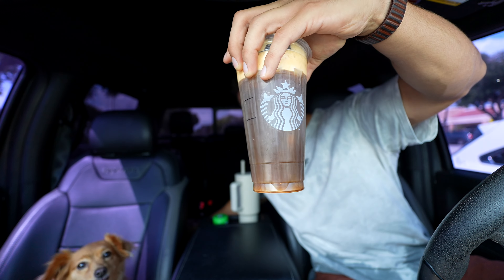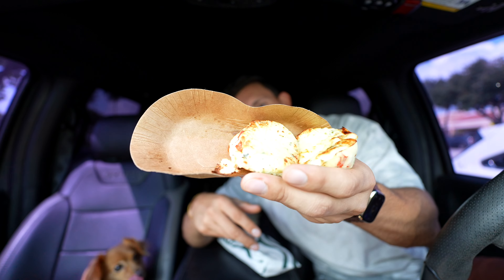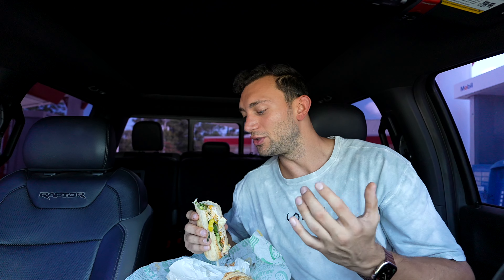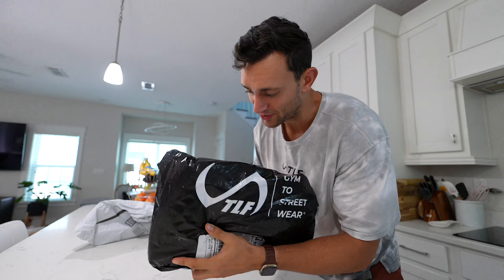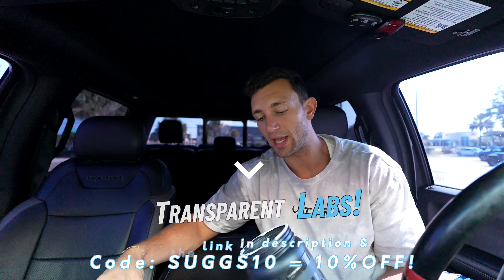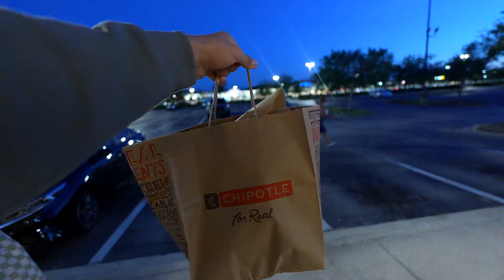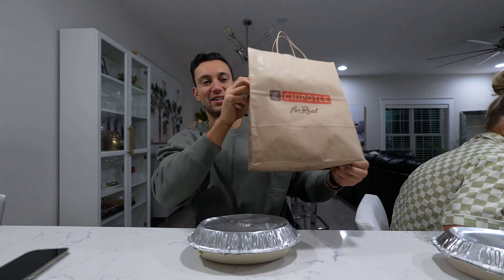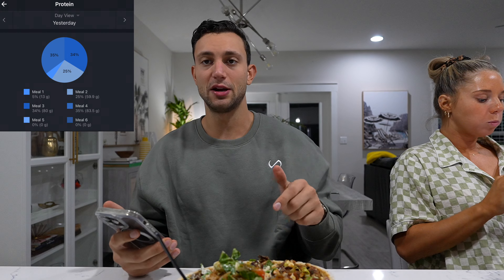I Only Ate High Protein Fast Food Items for 24 Hours!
Eating on the go is easy but fast food restaurants don't always have the healthiest options. I only ate high protein fast food items for 24 hours to find some lower calorie options with more protein to help build muscle and burn fat!